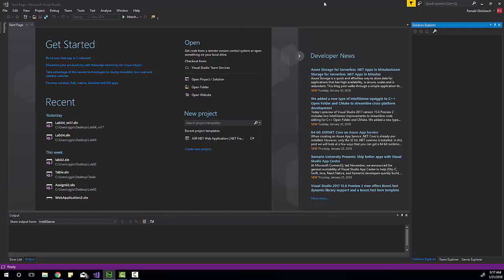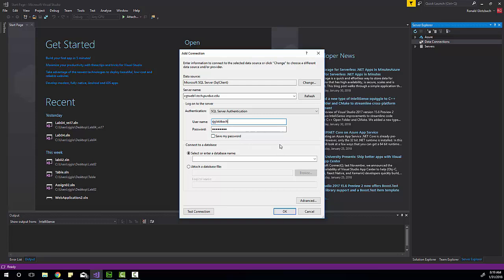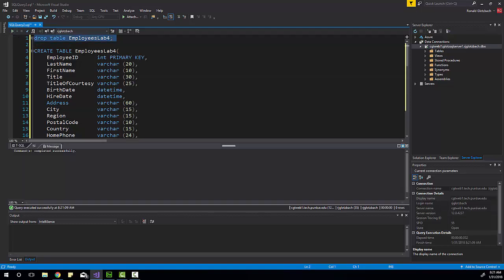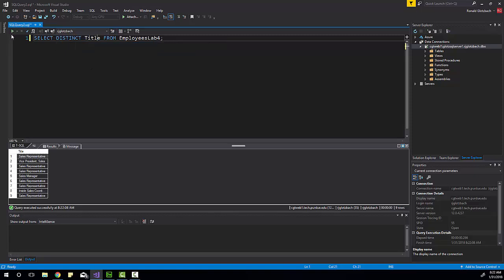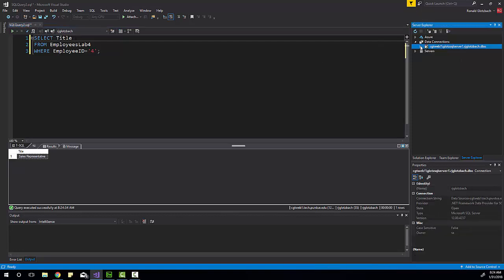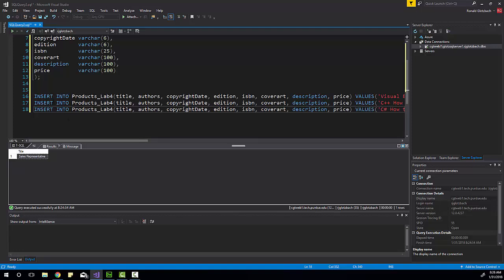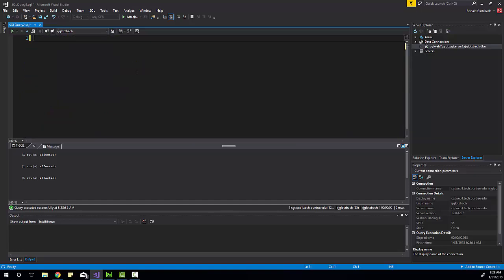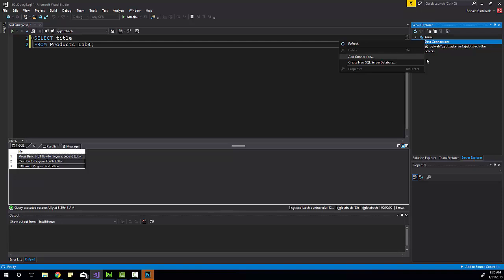Web Development: Purdue CGT 456 Connect to SQL Server through Visual Studio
This short video shows you how to use the Server Explorer tab in Visual Studio and add a new database connection using your credentials supplied in class. After making the connection, it shows how to open a new query window, how to execute the scripts you are given, and how to execute a few select statements.